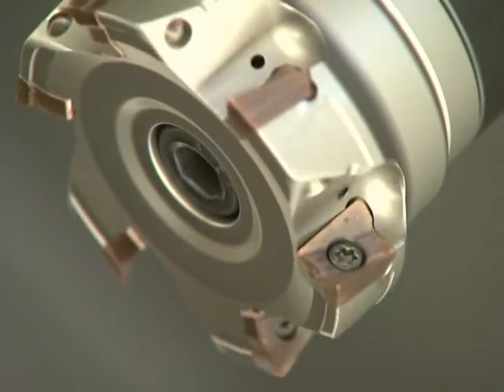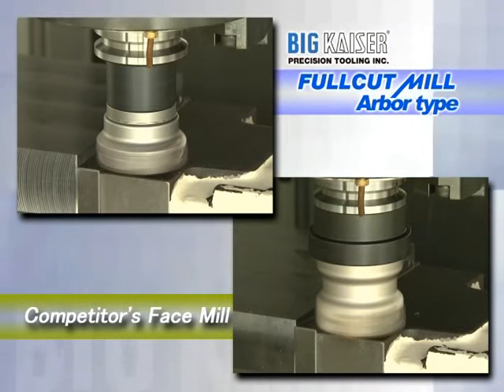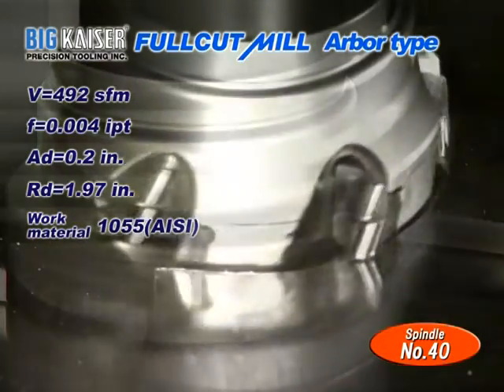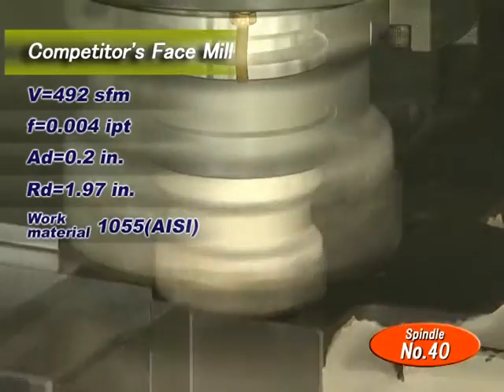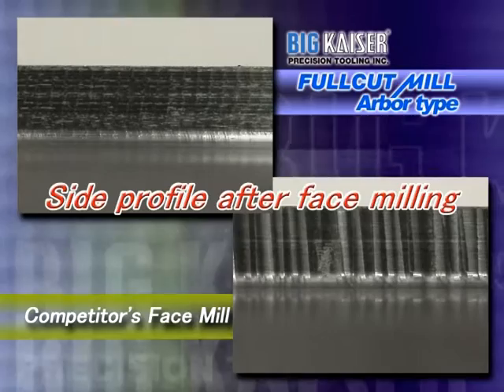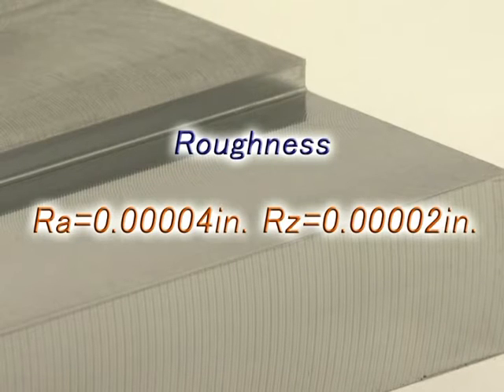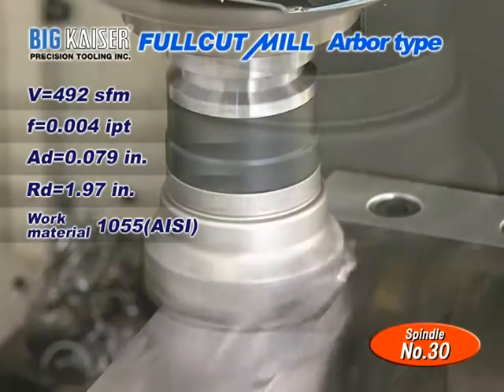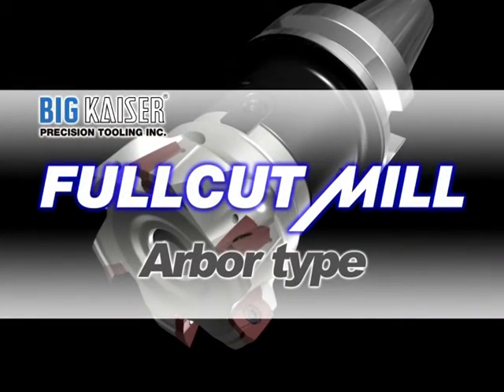Fullcut Mill Arbor Type | BIG DAISHOWA—Americas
Fullcut Mills have a sharp cutting edge by both high radial and axial rake angles and positive rake angle offering high toughness in a highly rigid integral body. The Fullcut Mill Arbor type corresponds to form FMH of the new standard face milling adaptor. Recommended use with our dual contact shell mill holders or our Smart Damper.